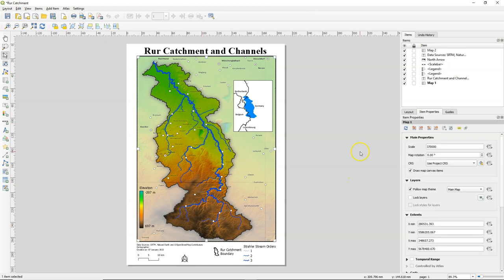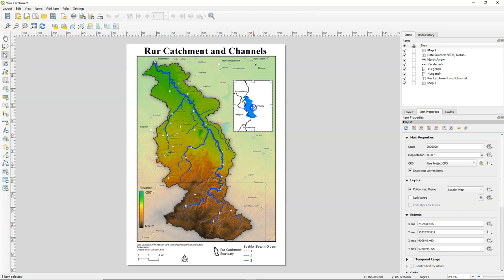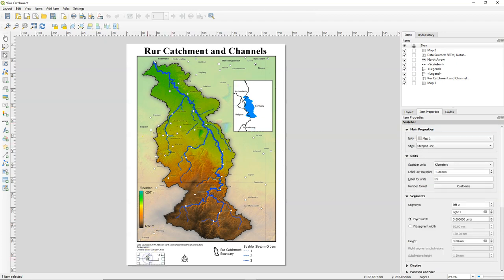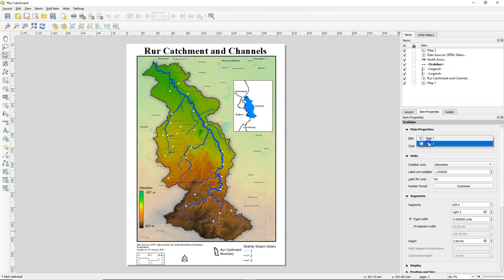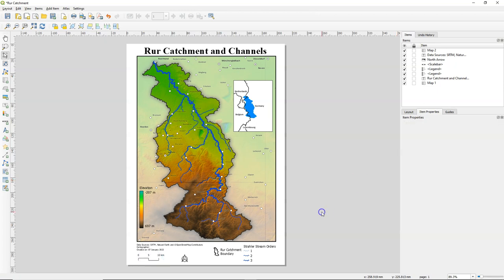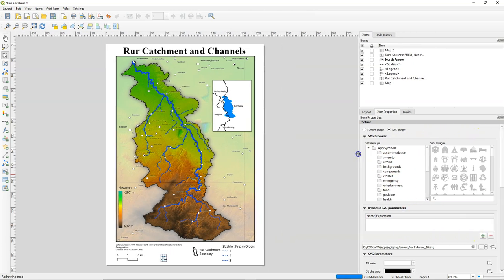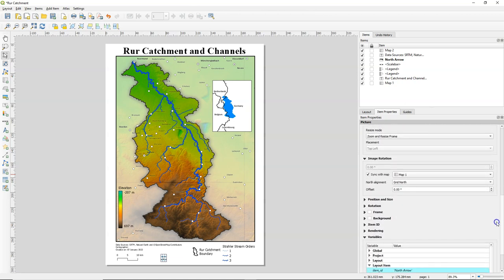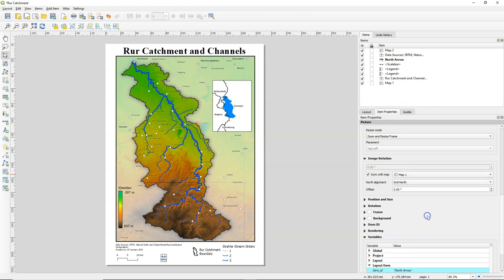Link Scale Bar and North Arrow to the Correct Map Frame in the QGIS Print Layout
If you have multiple map frames you need to choose the one for which you want to show the scale bar and north arrow.